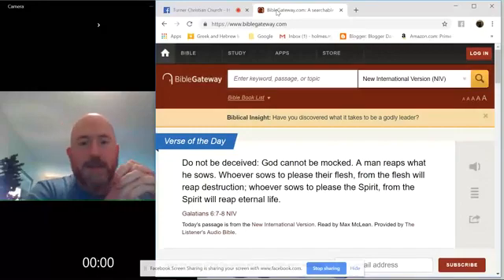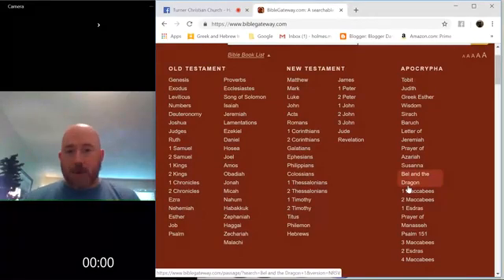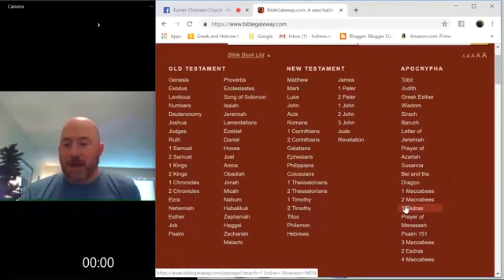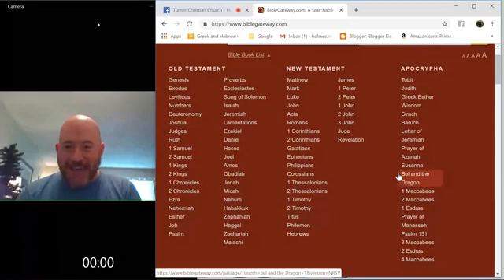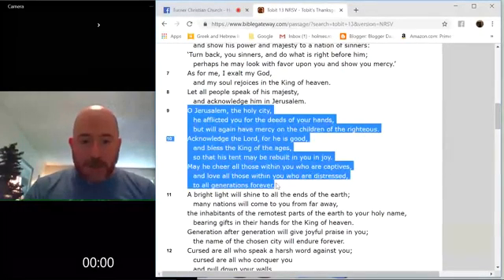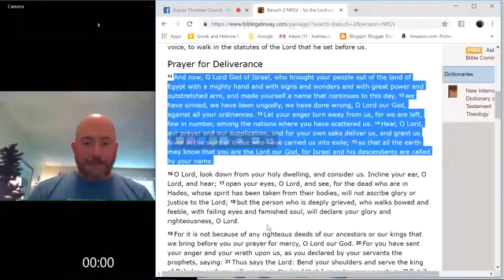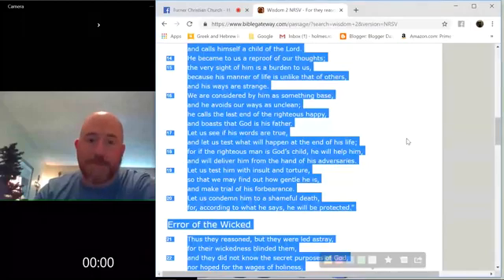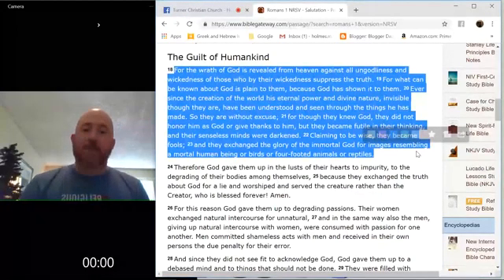The Apocrypha: The Bible's Deleted Scenes (Deleted Scenes, 1/21/19)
Did you know the majority of Christians in the world use Bibles that have more than 66 books in them? Those extra books are called the "Apocrypha," and we're going to talk about what they are, where they came from, and why you might care about them.